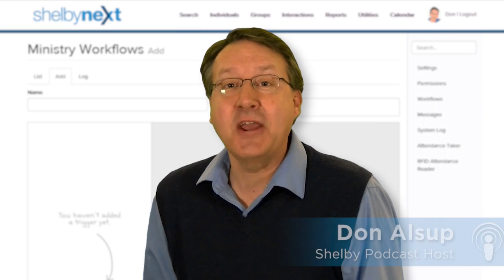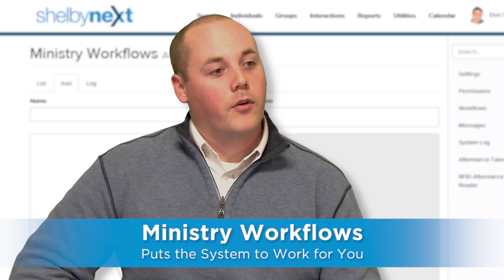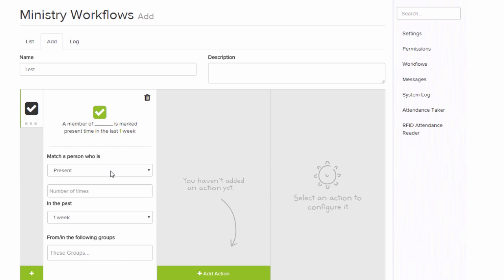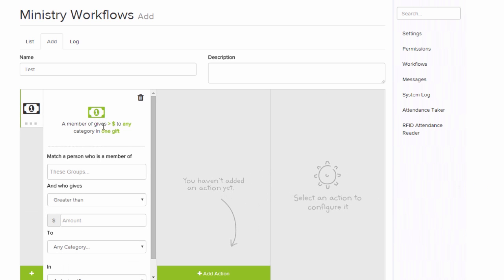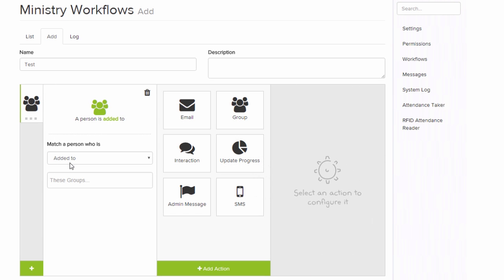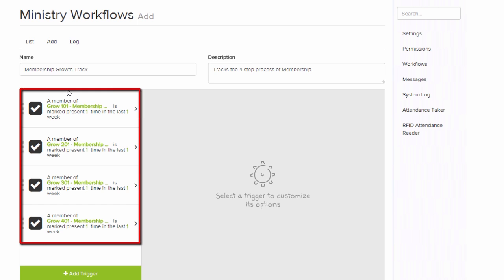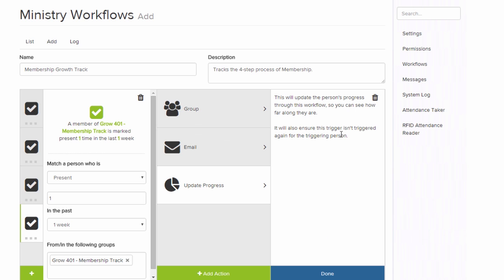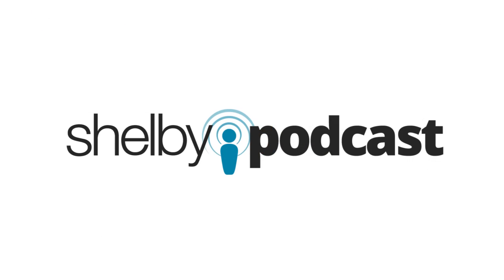Shelby Podcast: NEW from ShelbyNext - Ministry Workflows!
The new Ministry Workflows feature is available now for ShelbyNext customers! This piece of game changing technology helps you to automate your most repetitive processes allowing you to reclaim hours of time, never miss a follow-up, track progress and promote growth. Inside Technical Sales Representative, Steele Billings, joins us to explain everything you need to know about this new tool and then he demonstrates a complete walk-through of the process for Contributions, Attendance and Groups. Let Ministry Workflows put the system to work for you! Make sure to watch the end of the video to learn how you can attend Ministry Workflow classes at ISC 2016 this summer in Orlando, FL.